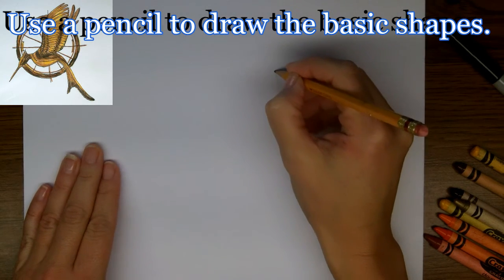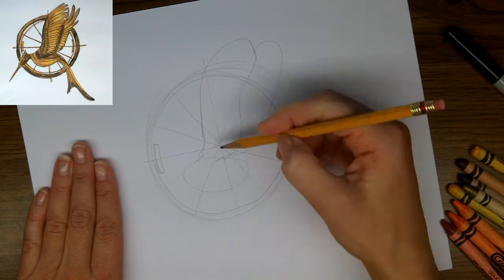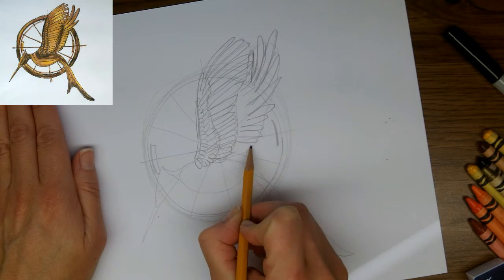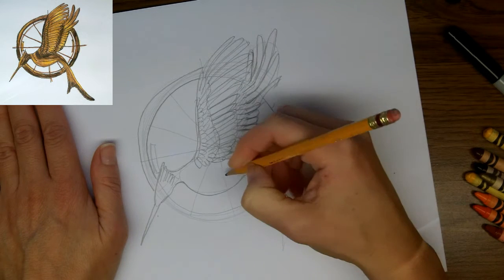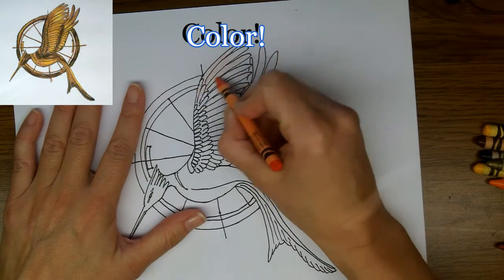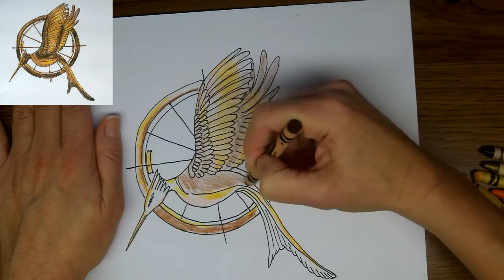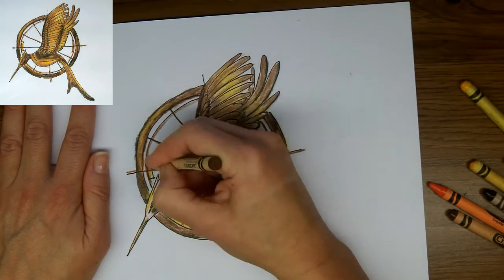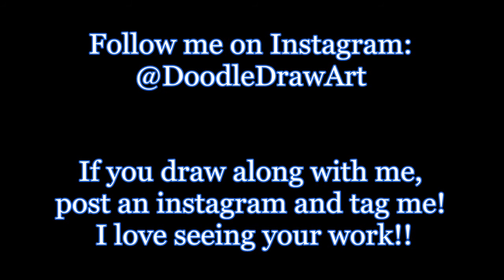Drawing: [HD]How To Draw a Mockingjay Pin from Hunger Games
Watch in HD: How to draw a mockingjay pin from The Hunger Games / Catching Fire.
I'll show you how to draw it step by step.